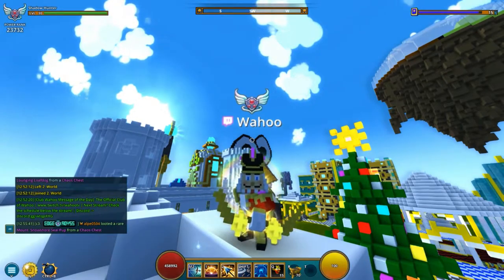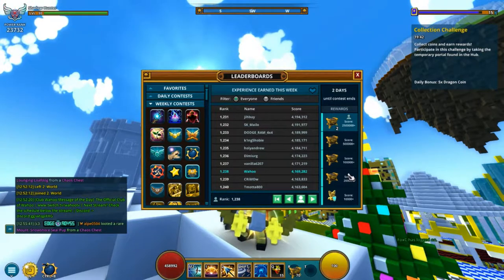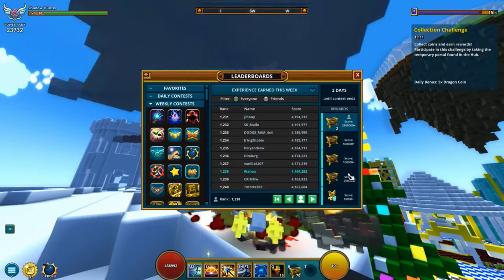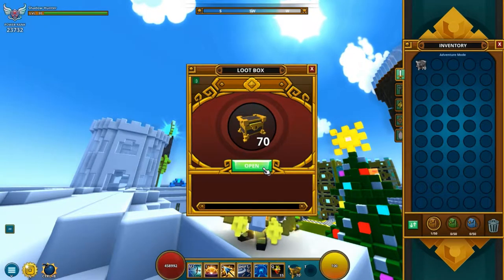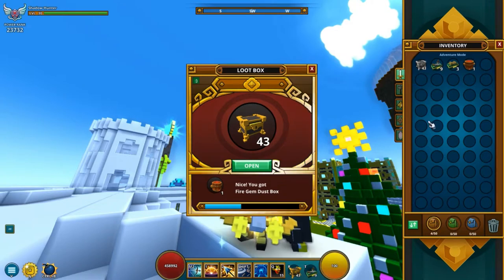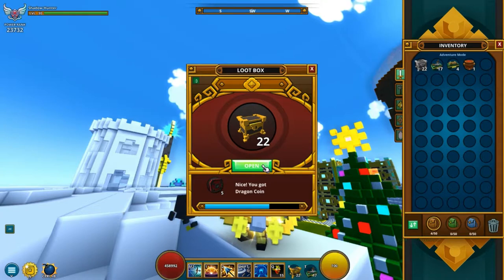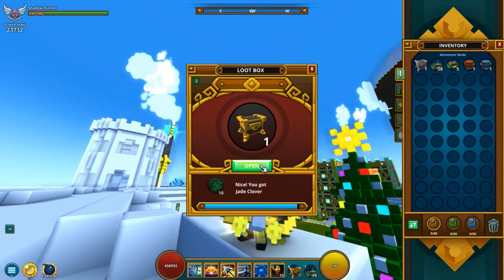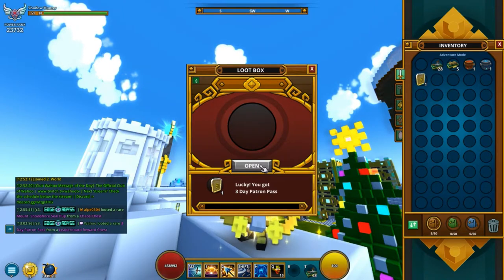UNBOXING 70 LEADERBOARD REWARD CHESTS IN TROVE #13